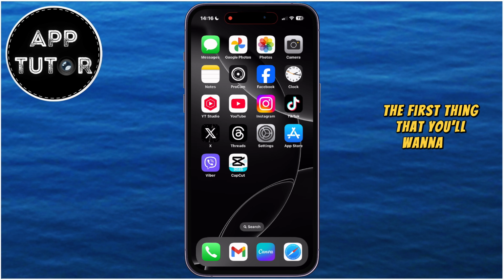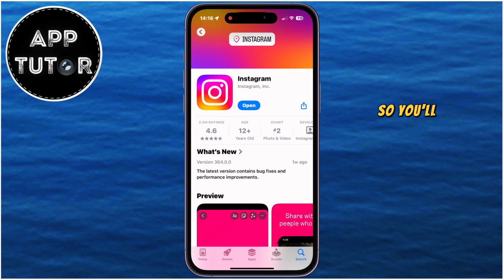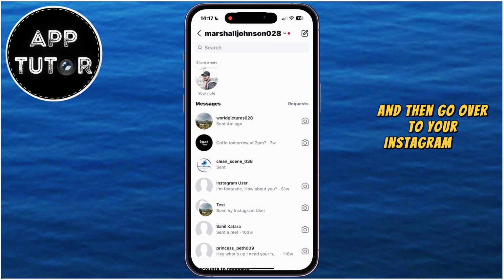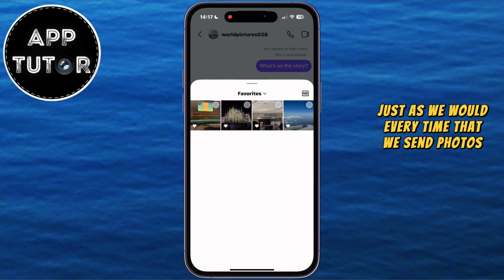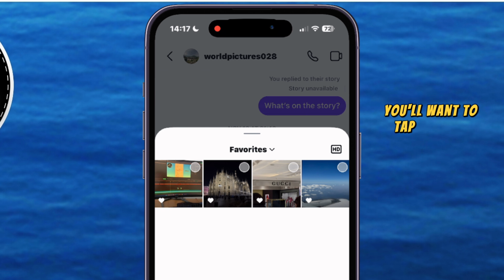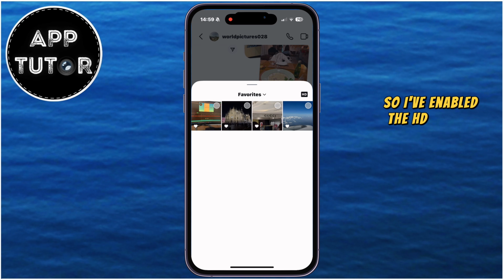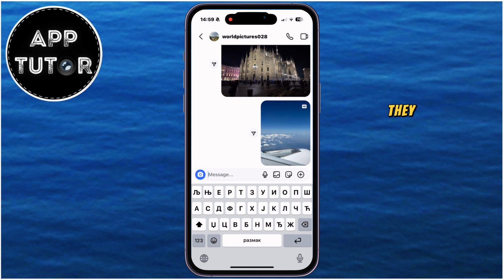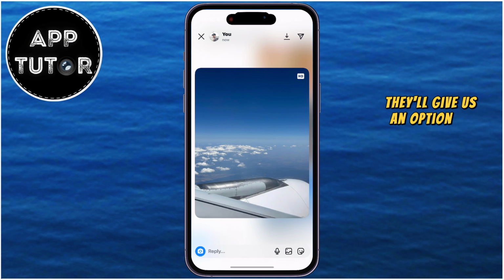How to Send HD (High Quality) Photos in Instagram DM 2025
Are your Instagram photos losing quality when you send them in messages? In this video, I’ll show you how to send high-quality, HD photos in Instagram DMs quickly and easily. Say goodbye to blurry images and hello to crisp, high-resolution photos!